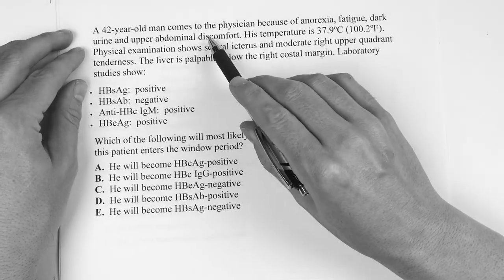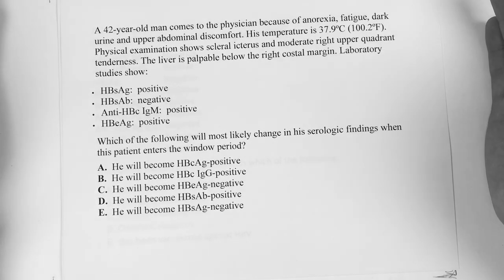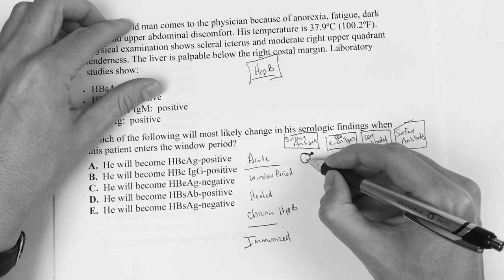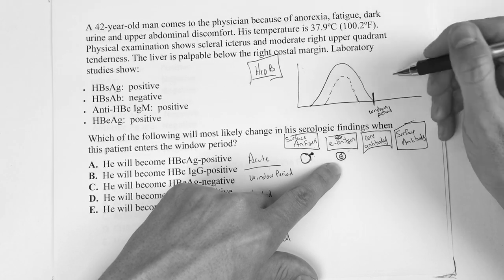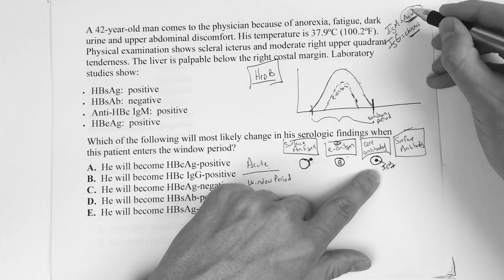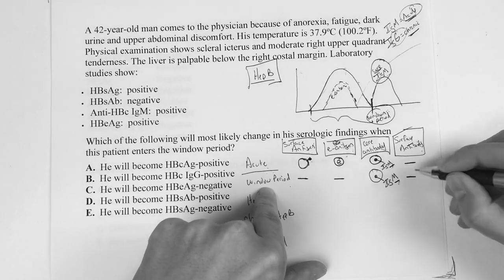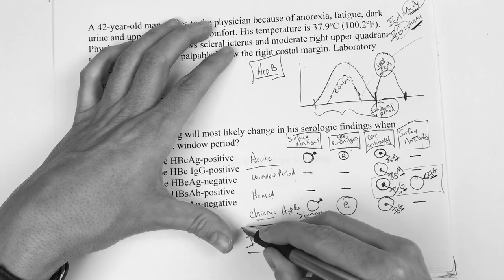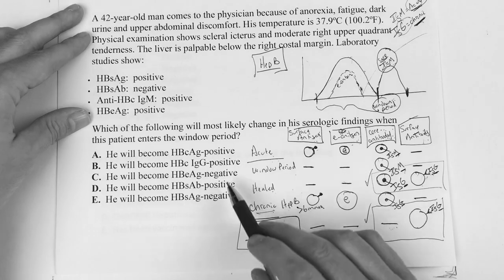USMLE STEP 1: GASTRO - HEPATITIS B w/ QUESTIONS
USMLE STEP 1: GASTRO - HEPATITIS B w/ QUESTIONS.  This is the last video on the GI series (for now).  It reviews Hepatitis B and the phases that are most commonly tested.